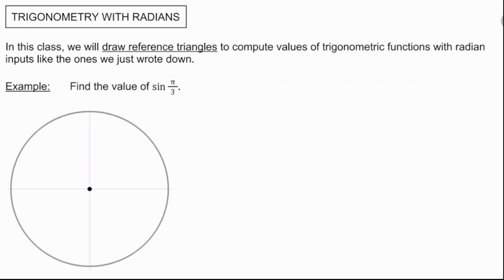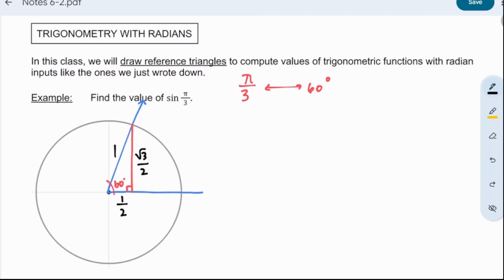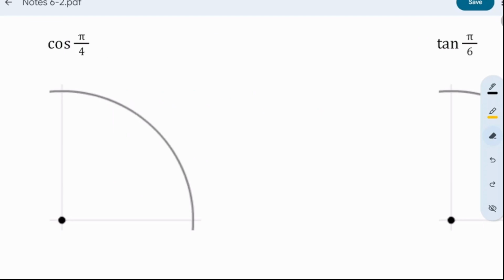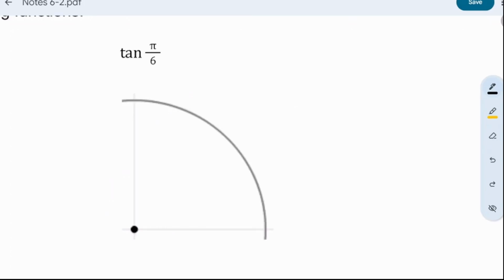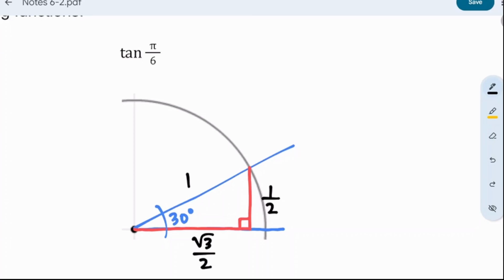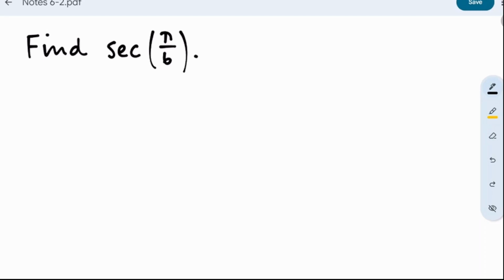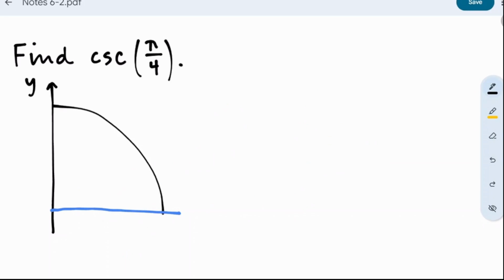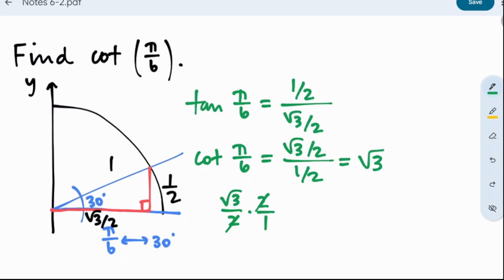Unit Circle Trigonometry - First Quadrant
AP Precalculus Unit 6 Lesson 2 (Part 2 of 2)